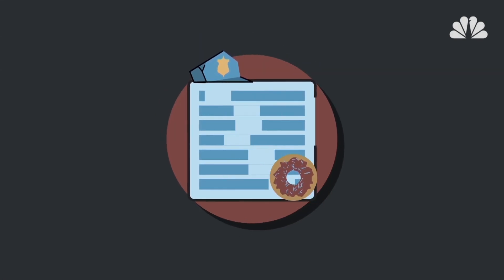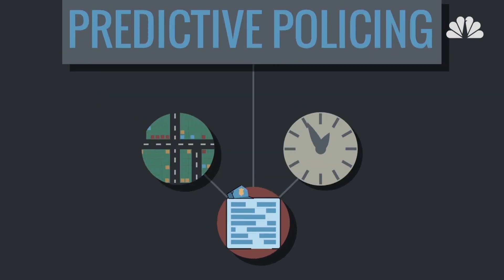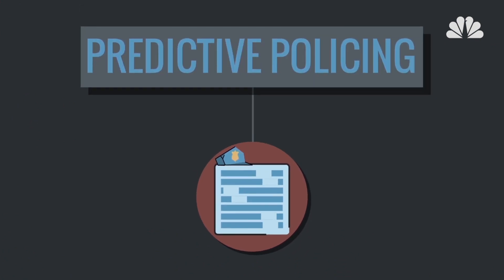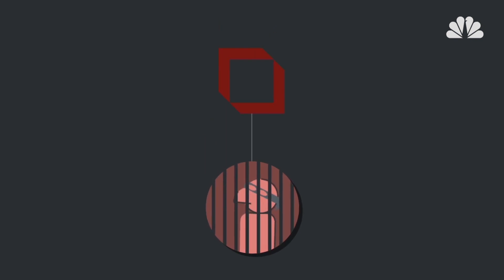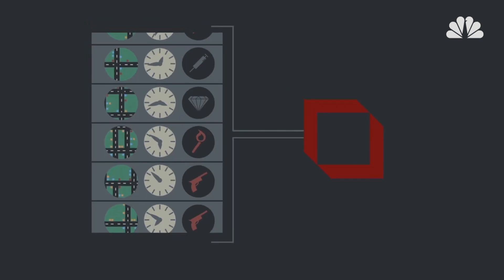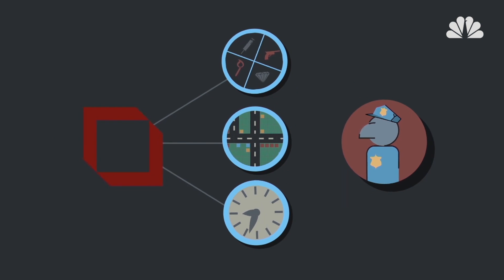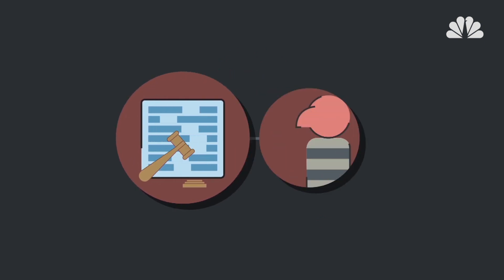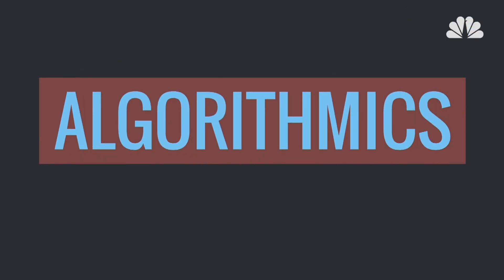Algorithm Helping Police Predict Crime | Mach | NBC News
Using an algorithm to predict criminal activity seems like something out of dystopian sci-fi but it's already happening. These days, part of the long arm of the law is the algorithm.

The Algorithm Helping Police Predict Crime | Mach | NBC News